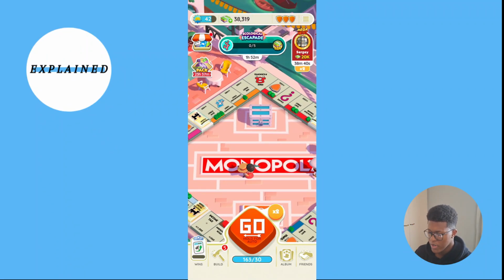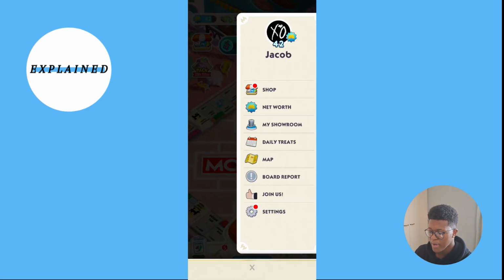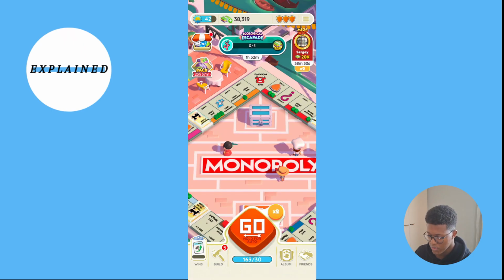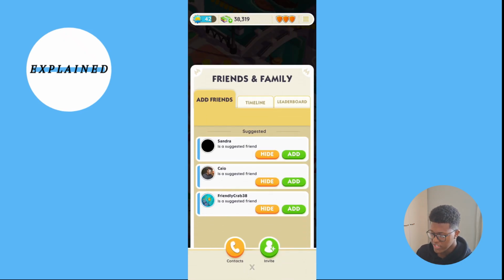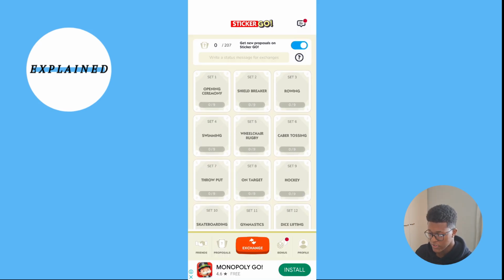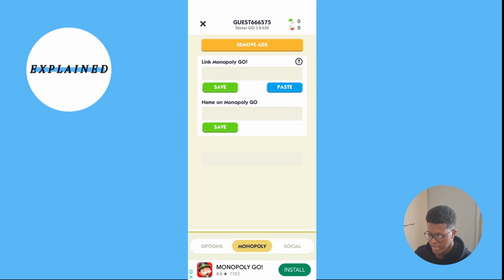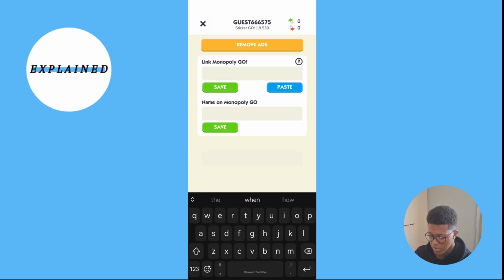How To Connect Monopoly GO Profile on Sticker GO (2024)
How To Connect Monopoly GO Profile on Sticker GO

In this Monopoly Go hack I'll show you How To Send Link On Monopoly Go For Stickers. Are you wondering how to connect Monopoly GO profile with Sticker GO? Don't look further because after watching this video you'll be able to connect Monopoly GO profile in Sticker GO.